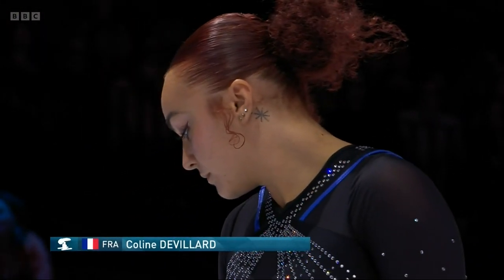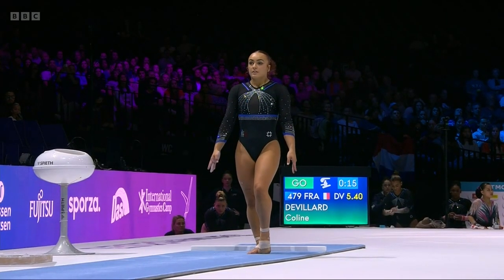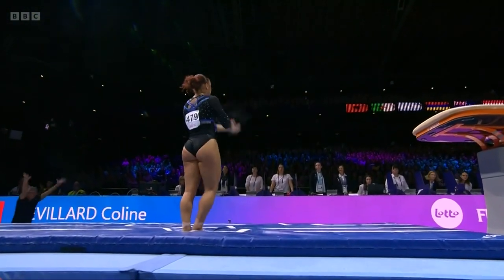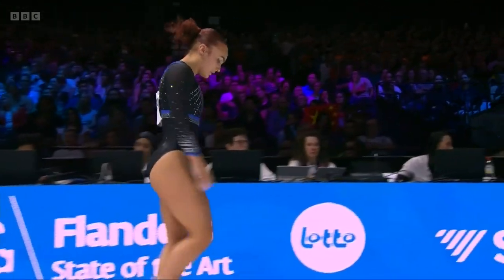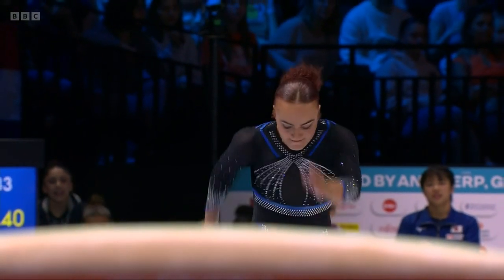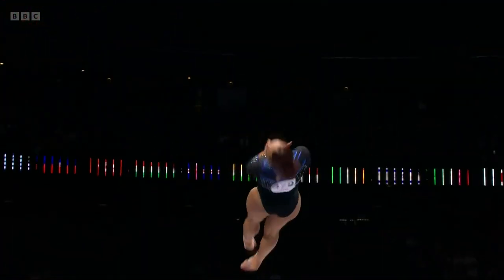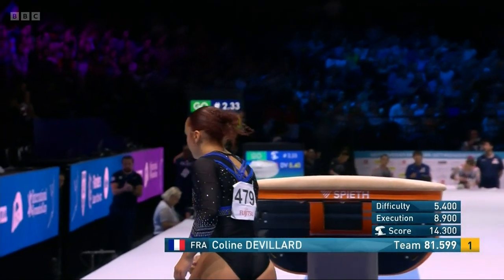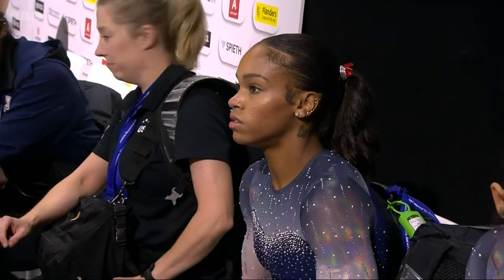Coline Devillard (France) - Vault - 2023 World Gymnastics Championships - Women's Team Final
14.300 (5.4 D, 8.9 E)
Coline Devillard FRA VT 2023 Worlds WAG TF 720p60